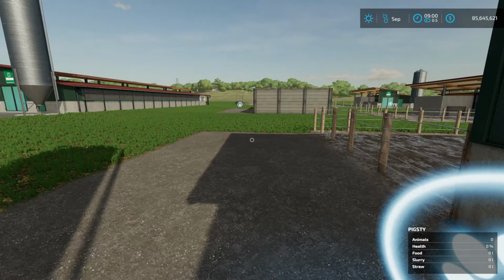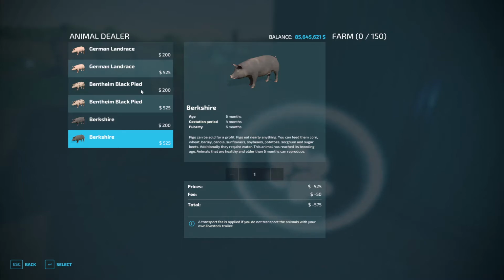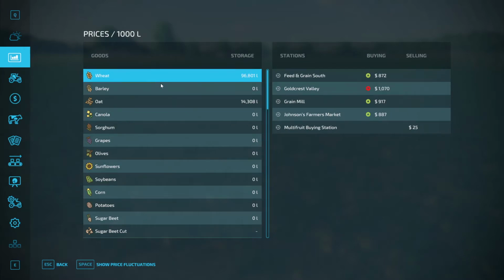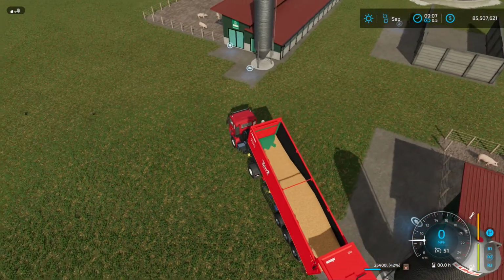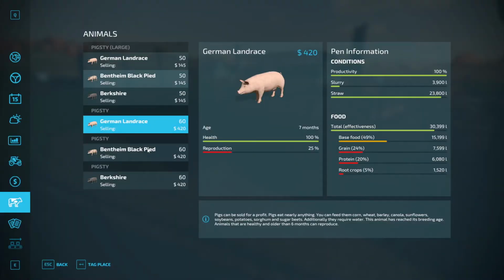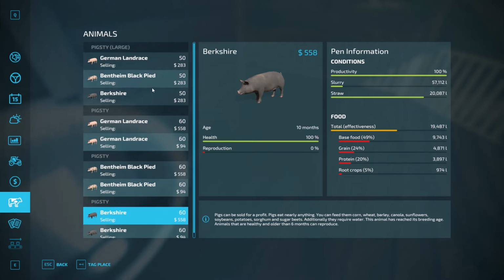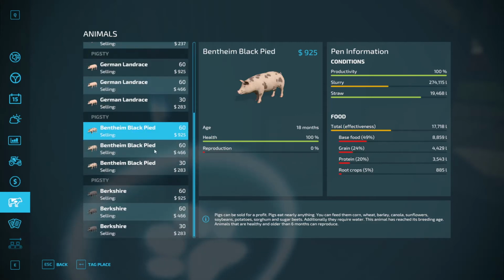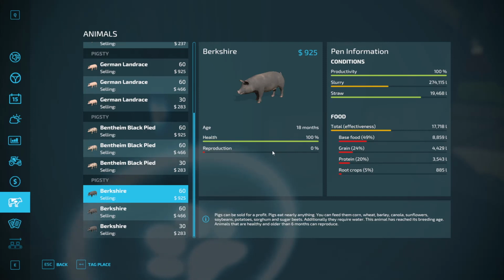How to raise and profit from pigs in Farming Simulator 22 - Bringing Home the Bacon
In this video we look at how to raise and profit of pigs, which breed makes the most money, what's the ideal age to sell, and believe it or not the best type of food.  The last bit will surprise you.  It's a lot easier than FS19

In the meantime I hope everyone has a great holiday and a Happy New Year, from all of us at Dairy Air Farms.